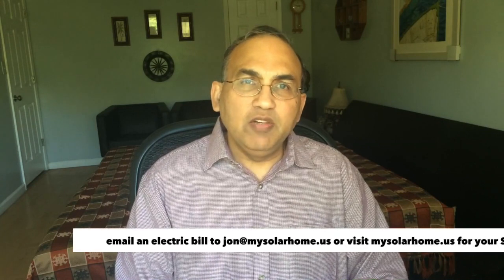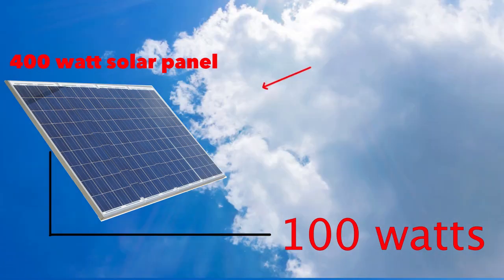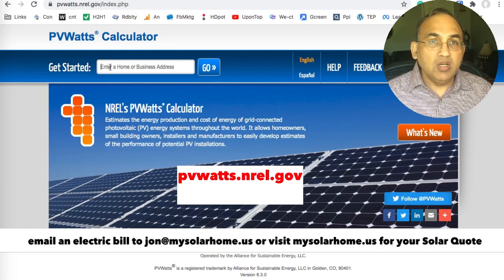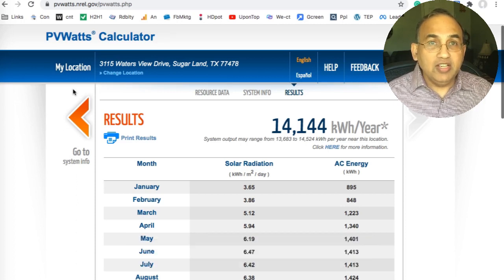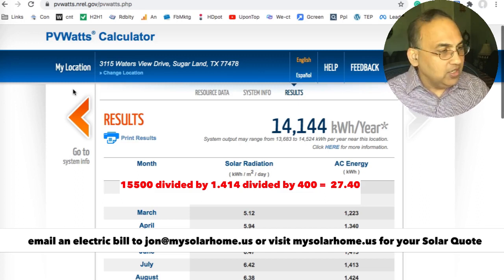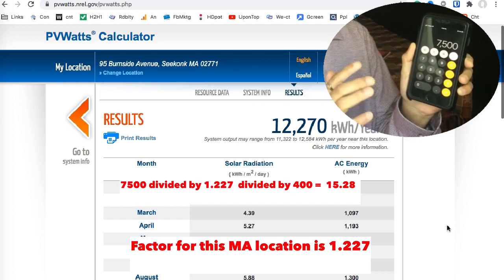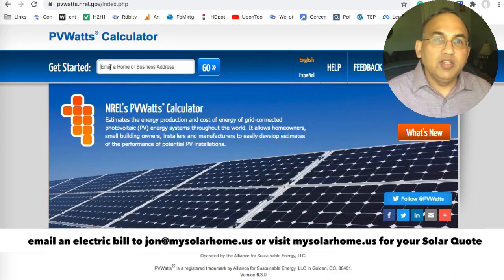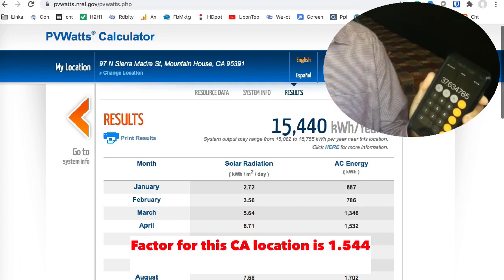How many Solar Panels do you need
If you are buying solar panels - this is a must-watch video. Learn how to calculate how many solar panels you need. Become a solar pro.

Email your recent electric bill to me at and I will send you a custom quote for your home - the best solar panels, the best inverters, and yes the best value pricing.